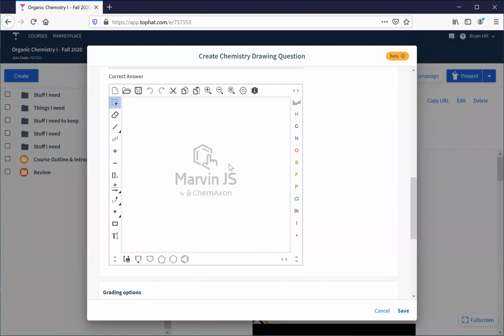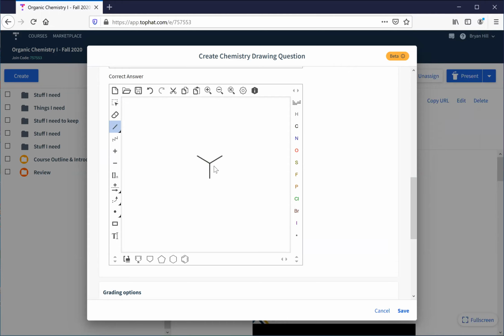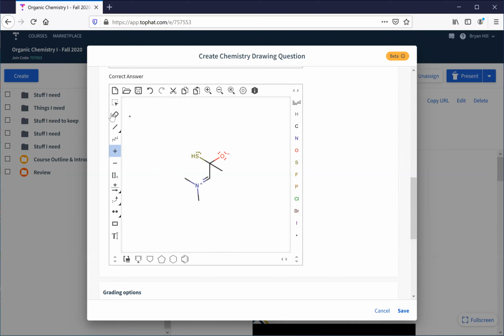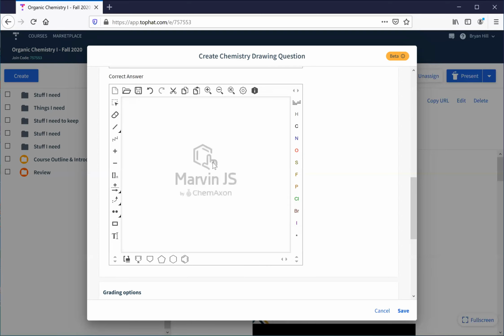Marvin Sketch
Very basic tutorial on how to use Marvin Sketch